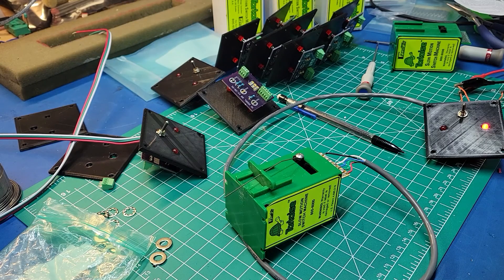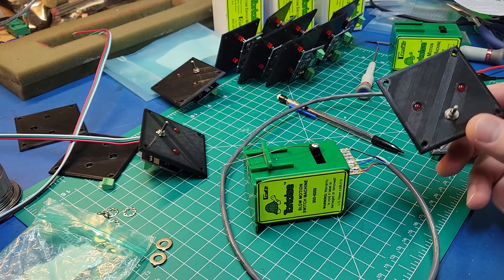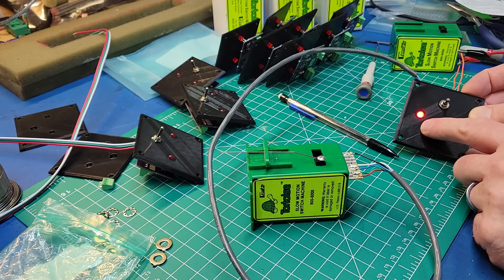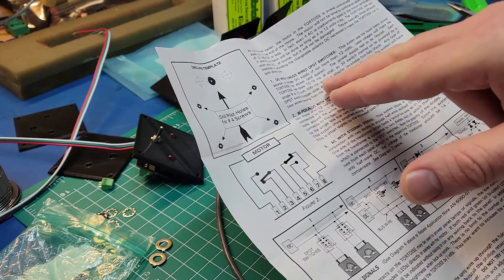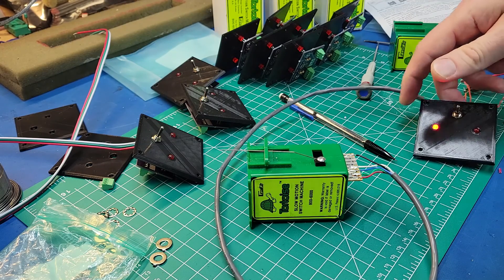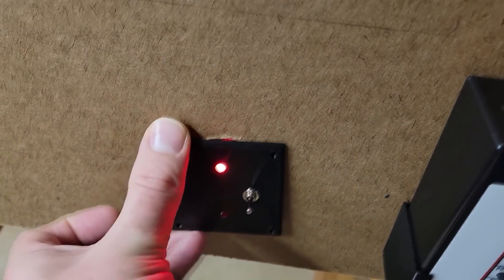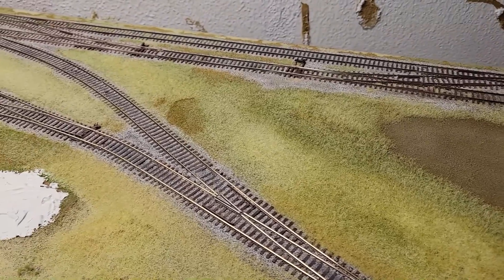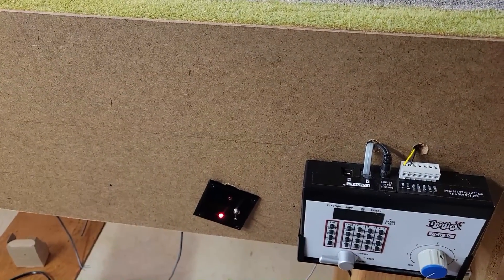Layout Update #15 - Installing Tortoise Switch Machines and Control Electronics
After a year of putting this off, I finally started installing my switch machines on the layout. I made some basic control panels for each switch to control and provide indication of the switch throw direction.